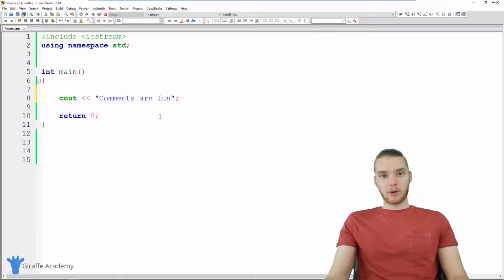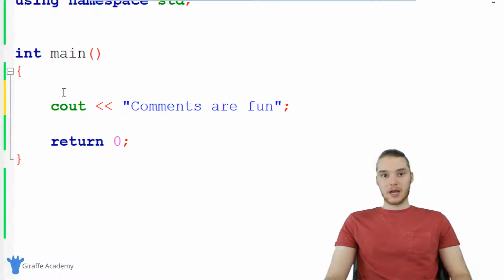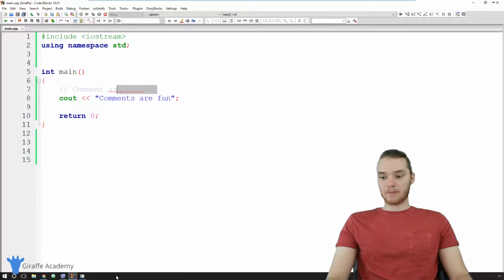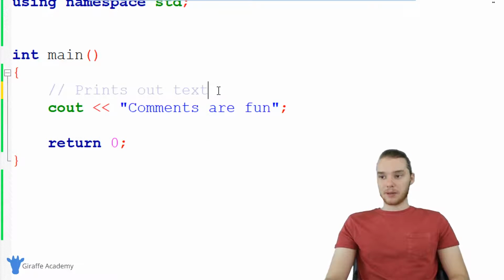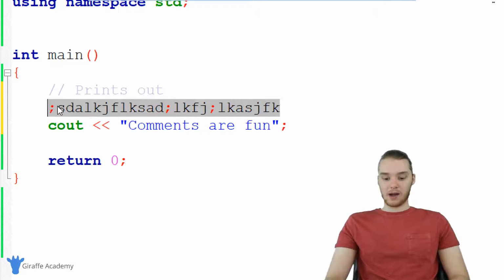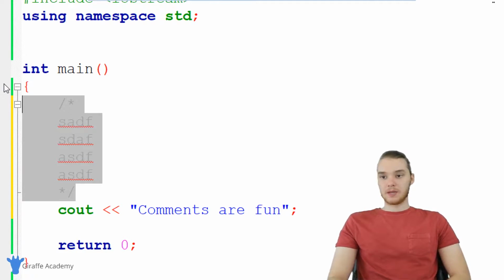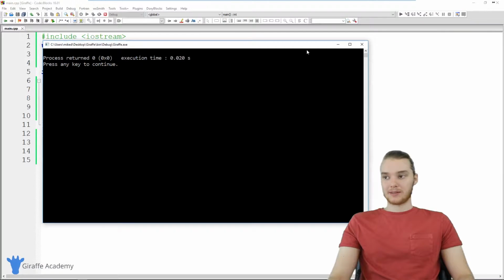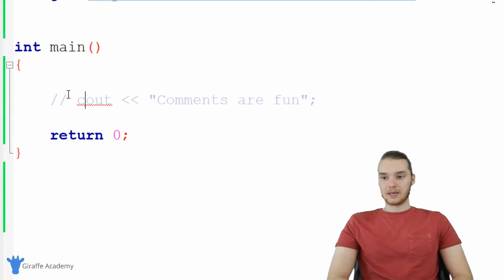Comments | C++ | Tutorial 25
Source Code This video is one in a series of videos where we'll be looking at programming in c++. The course is designed for new programmers, and will introduce common programming topics using the c++ language.